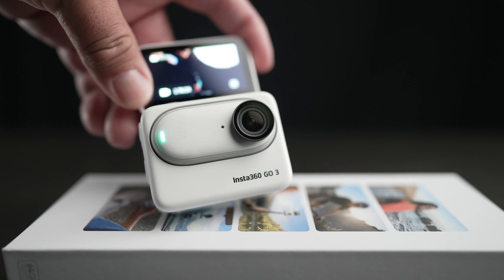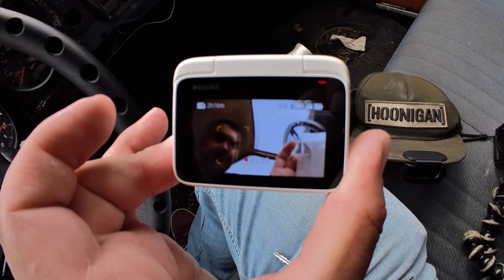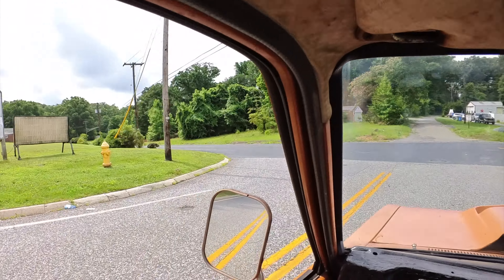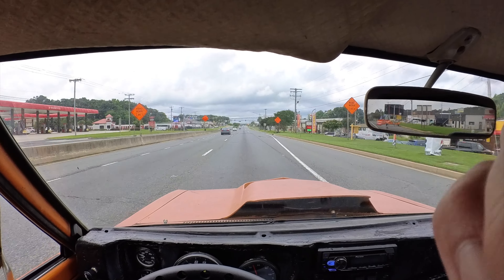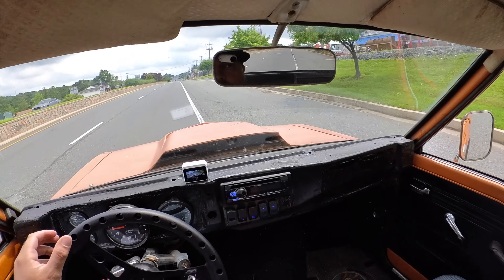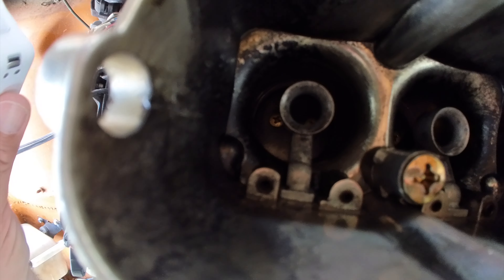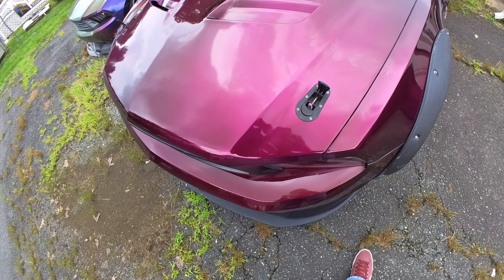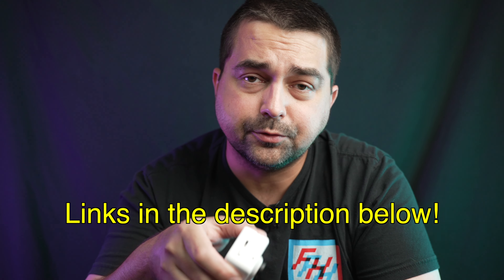Insta360 Go 3 : A Car Person's Review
On today's video we review the new Insta360 Go 3, and test it out with some car stuff. My 1973 Datsun 620 is pretty loud with the LS swap, but this action cam picked up my voice very well, and the video quality is way better than expected for such a small package. I'm definitely impressed with this action camera, and will be taking it everywhere for drifting, drag racing, and pretty much any other kind of video that I shoot. I love Insta 360 's 360 cameras, and this new mini is a nice addition to my automotive videography set up.